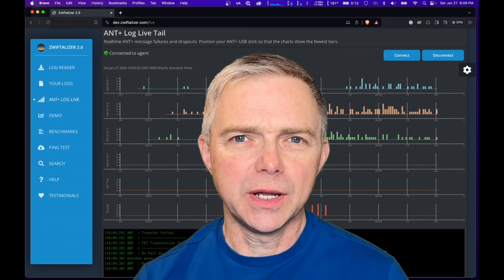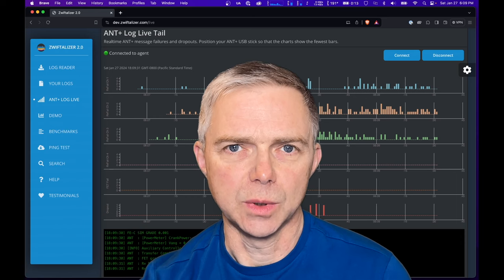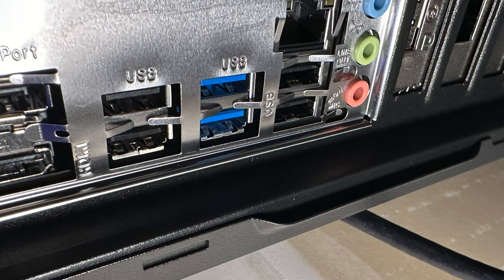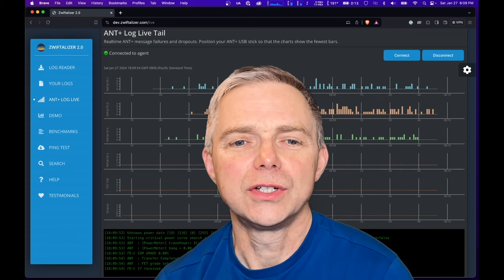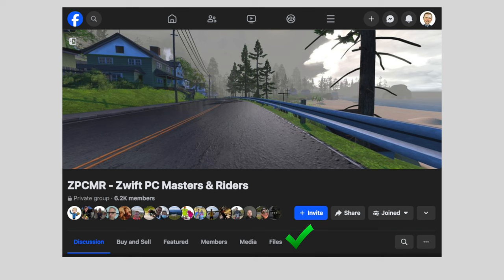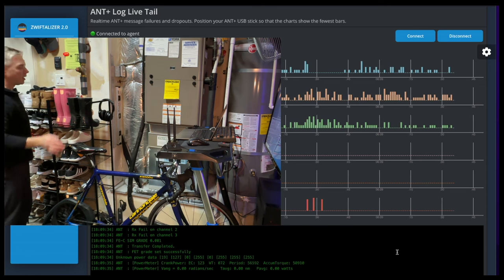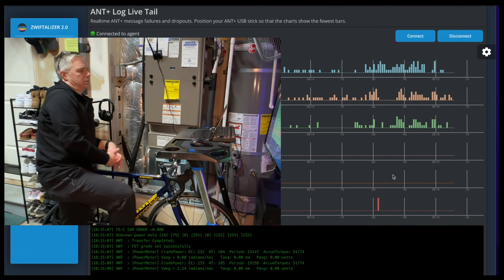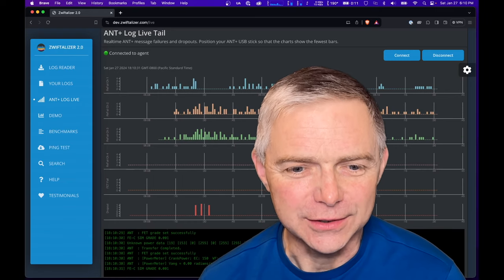18 Tips To Avoid Dropouts on Zwift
SUPPORT

DESCRIPTION
One in four activities uploaded to Zwiftalizer.com have ANT+ or Bluetooth dropouts. You might lose contact with the pack and end your race chances with a mere few seconds of power dropout. You can eliminate dropouts by cleaning up your WiFi environment and carefully positioning your devices to minimize interference. You will learn how to eliminate dropouts following the 18 tips in this video.

Free to use Zwift log file reader. Registration required.

Stay up-to-date with the newest features, insights, and tips.

REFERENCES

USB 3.0 Radio Frequency Interference Impact on 2.4 GHz Wireless Devices - Intel White Paper